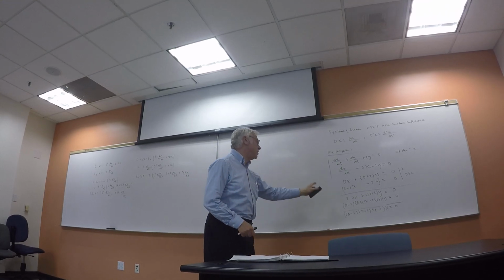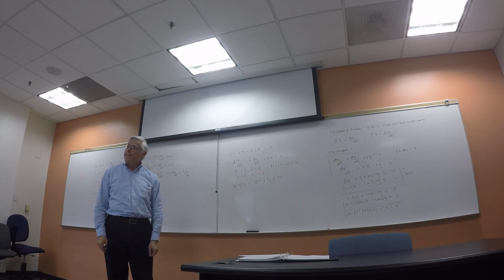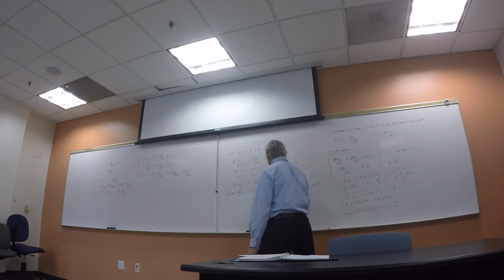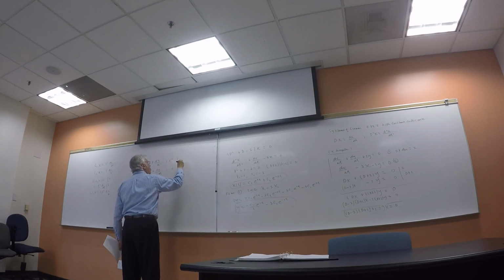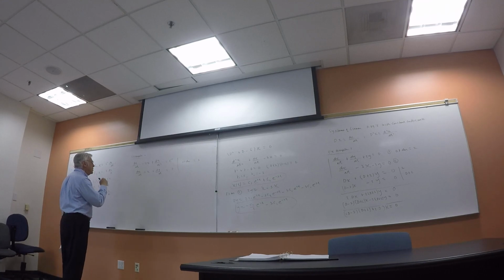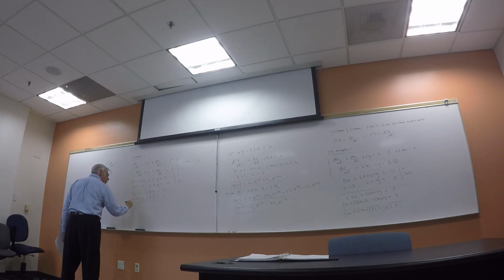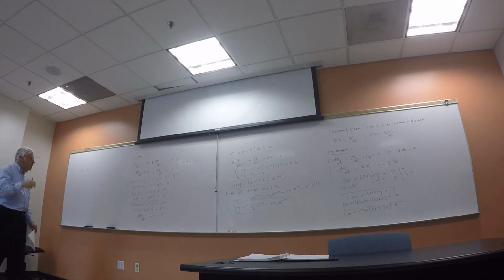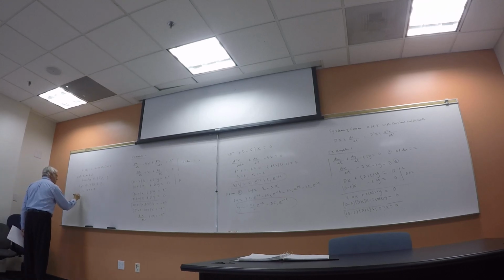Diff EQ, Apr 19, Part 2